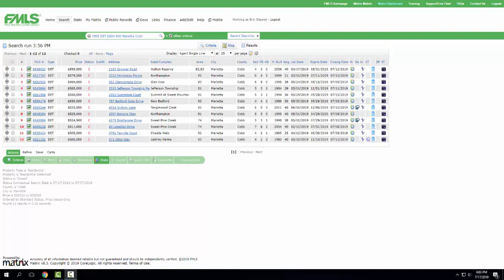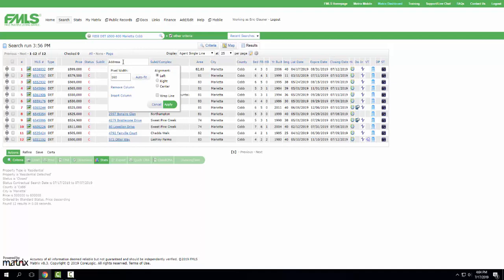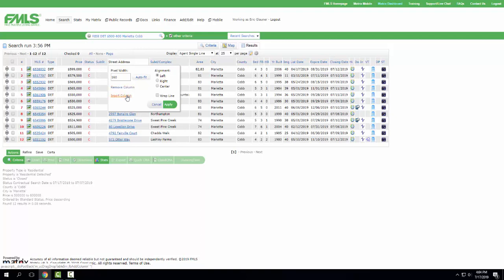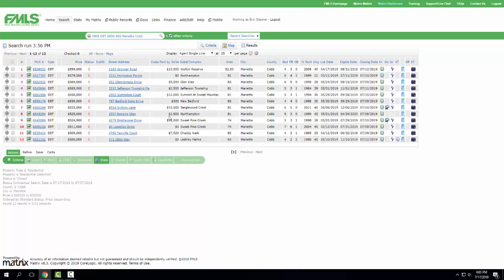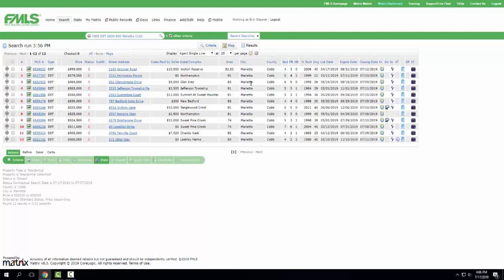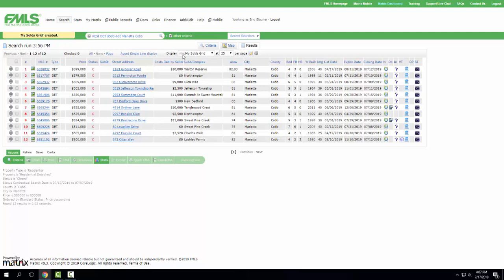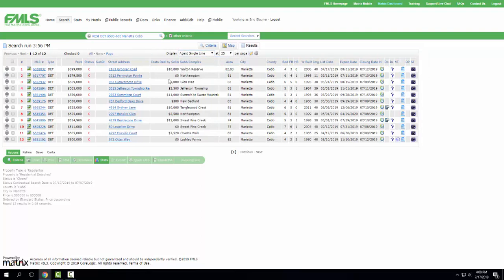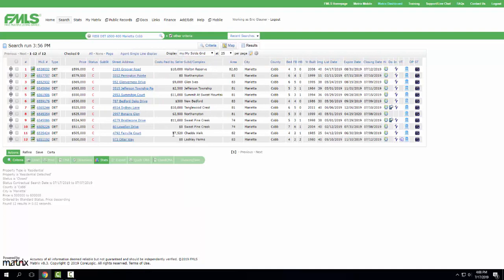Matrix Custom Grids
Learn how to customize and save custom grids in Matrix